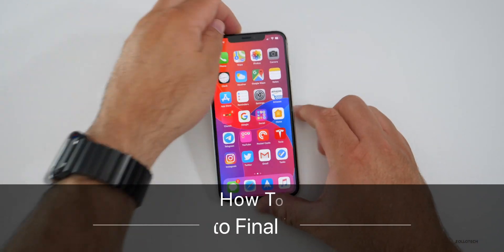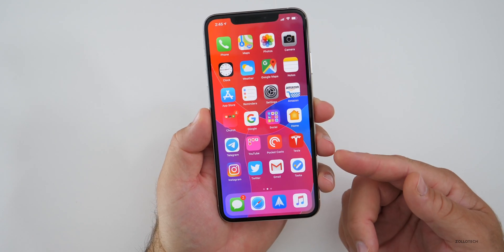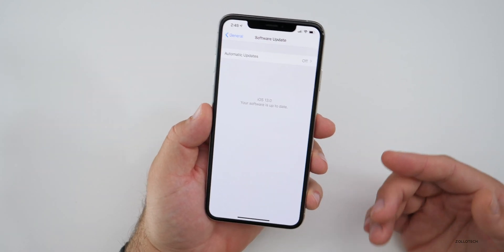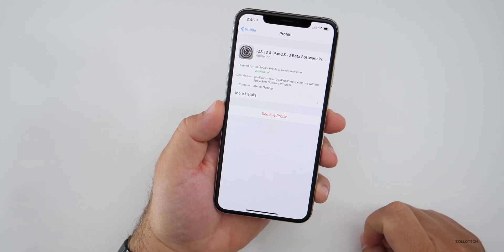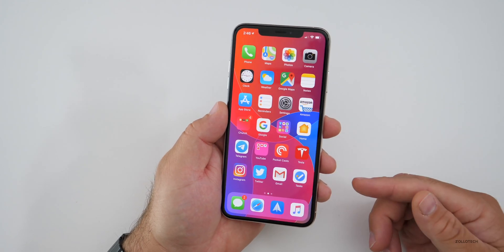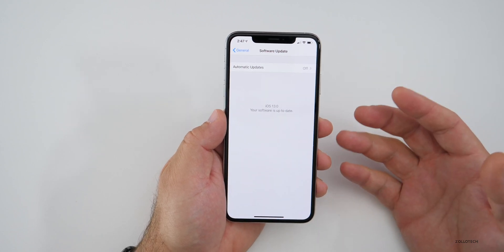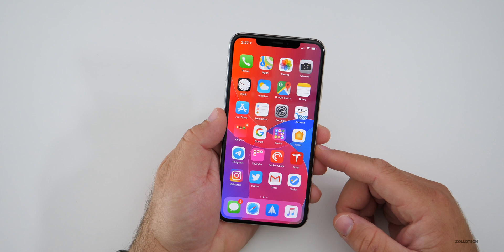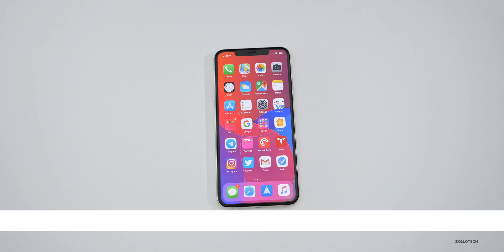How to Update iOS 13 Beta to the Final Public iOS Release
I iOS 13 betas are great, but when the final version comes out you will need to update to it.  I explain how you can update from iOS 13 Betas to the final public version of iOS 13 when it comes out.  When the iOS 13 GM or Gold Master is released it is normally the final version and you then remove the iOS 13 or iOS beta profile.

If you are using a beta version of iOS 13 will you move to the final or will you continue to try out iOS 13 betas as they continue to release?  I would love to hear what you have to say in the comments below.

5 AirPod Tips and Features You Might Not Know